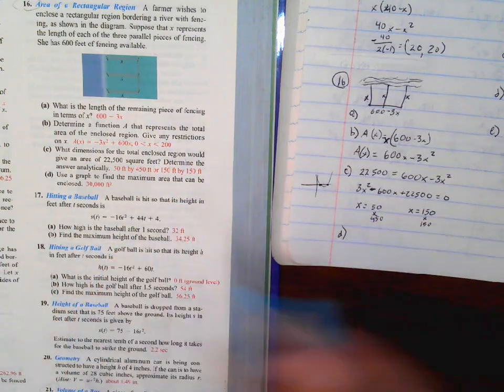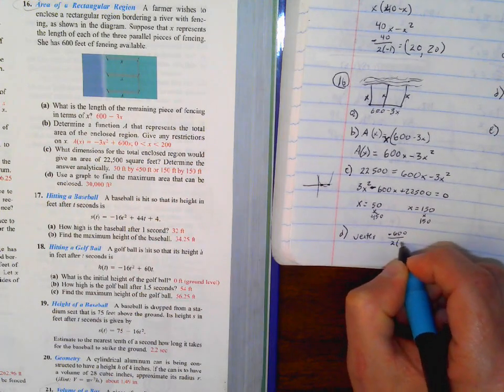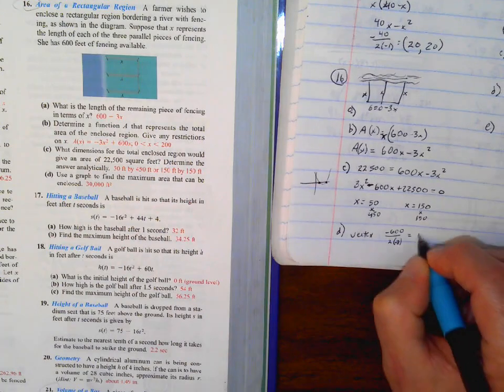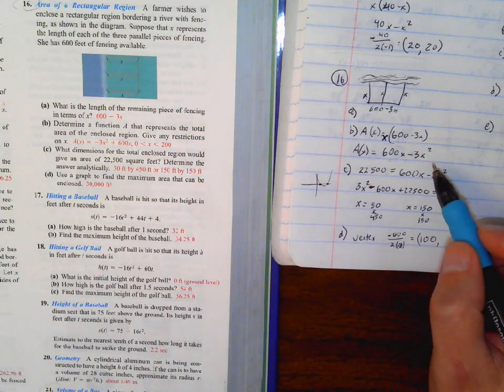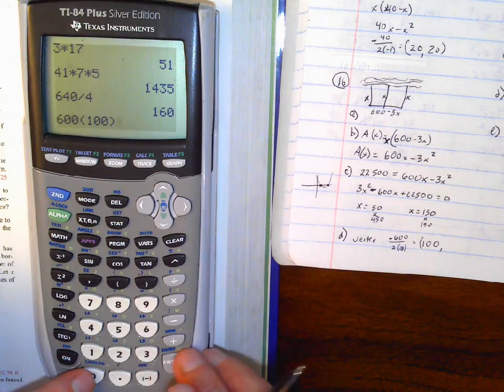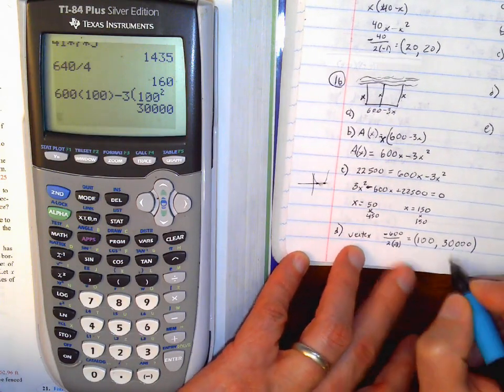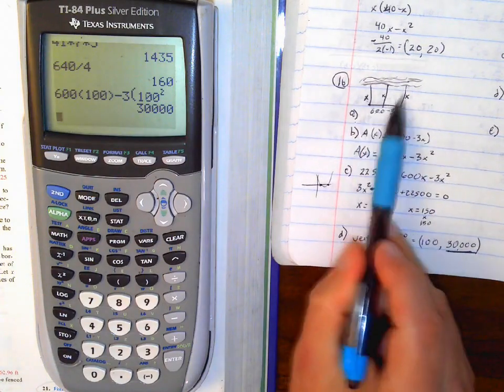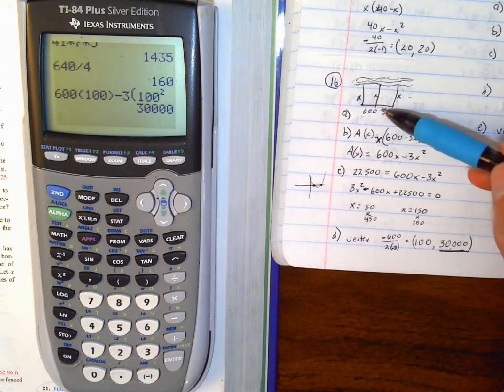DE 3.4 answers